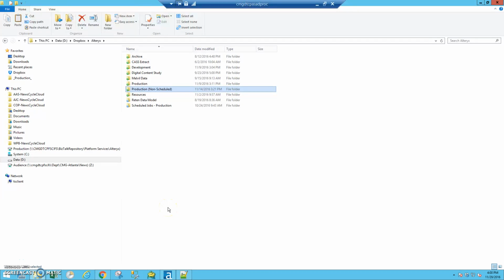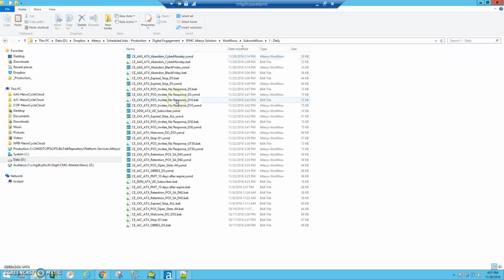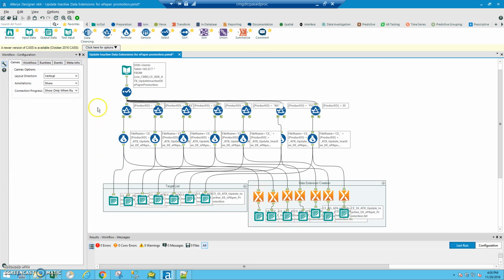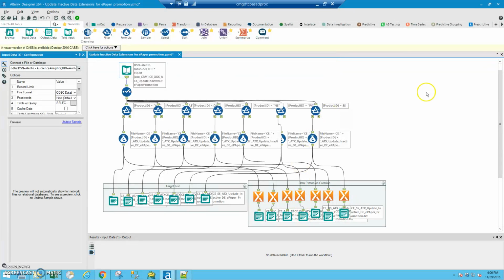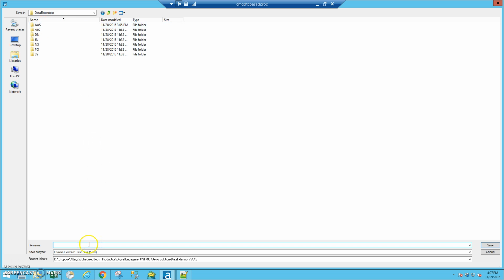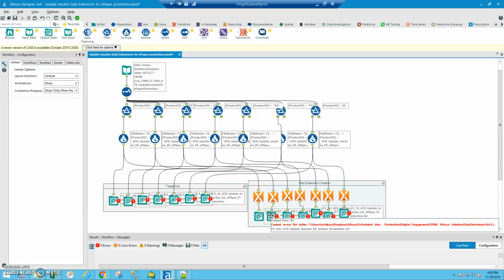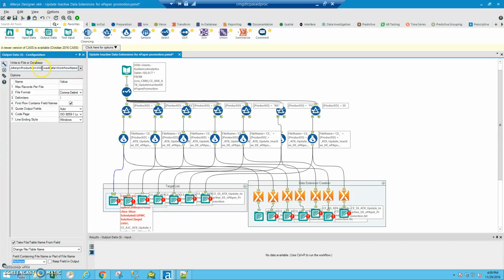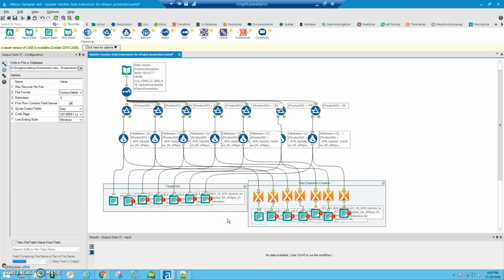Moving Workflow from Development to Production